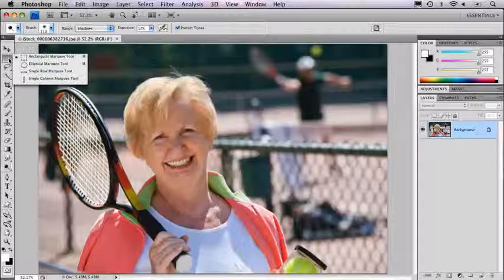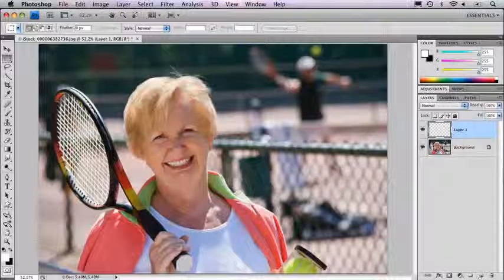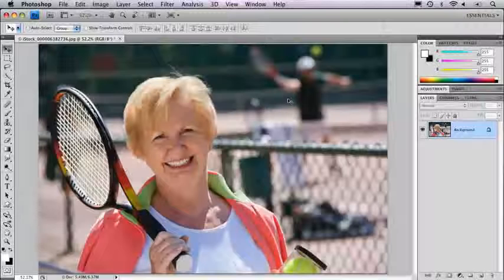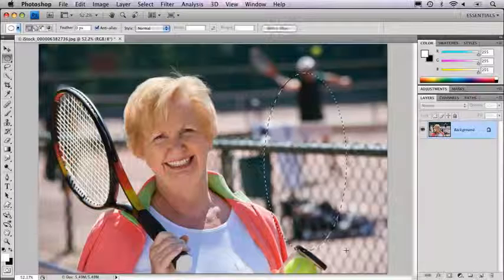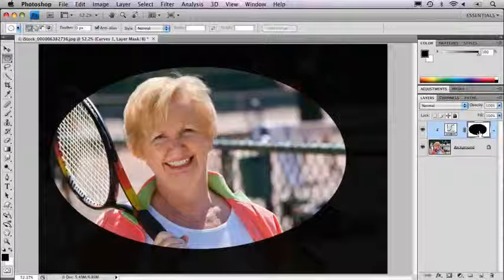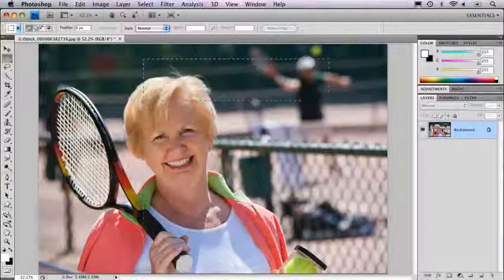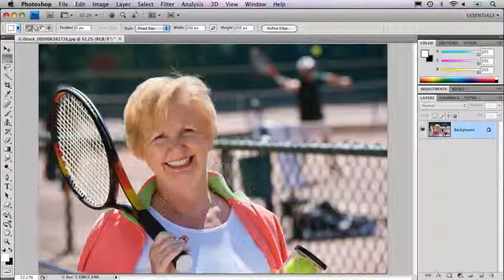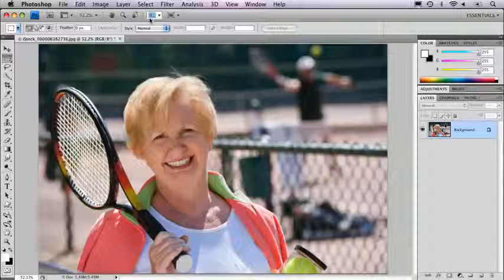Latest photoshop tutorials ever/Extended version revealed/animation fun/best tutorial